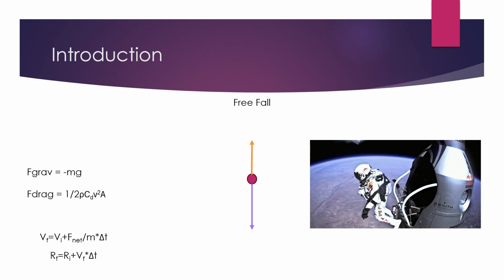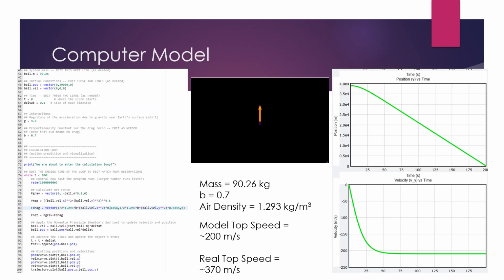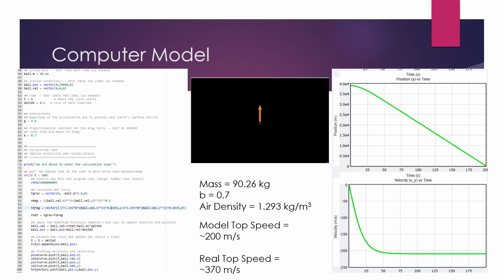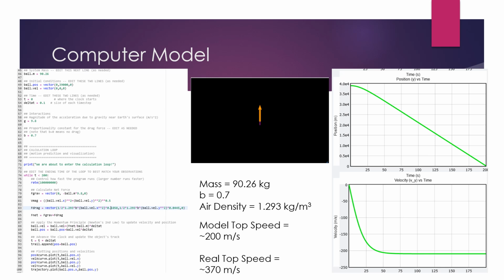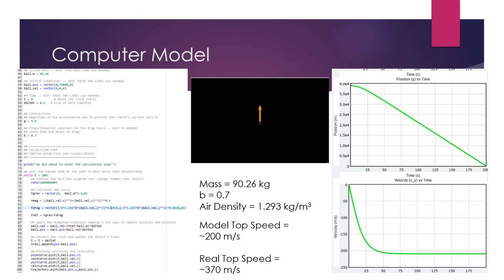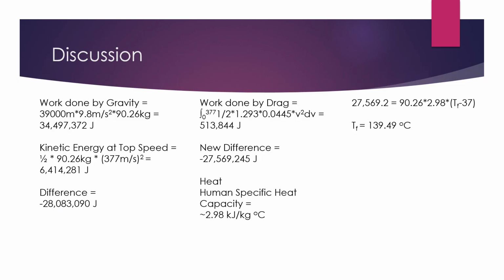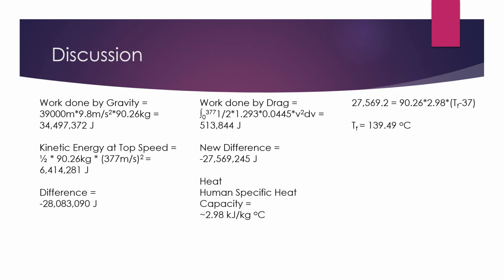Physics 2211 Lab 5: Space Jump